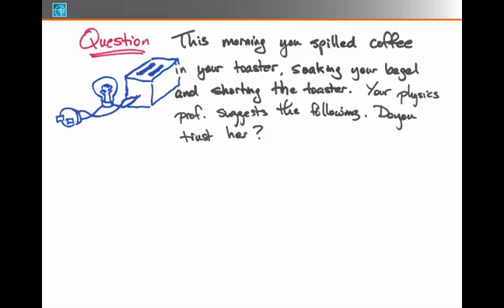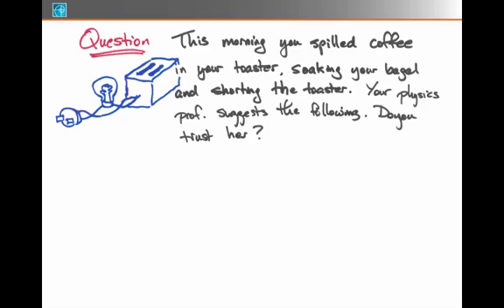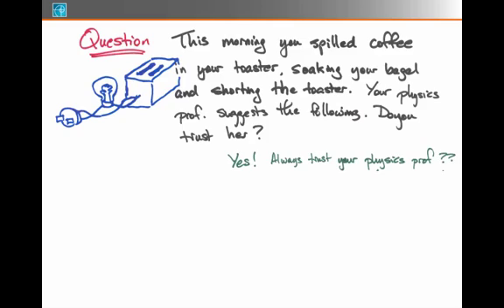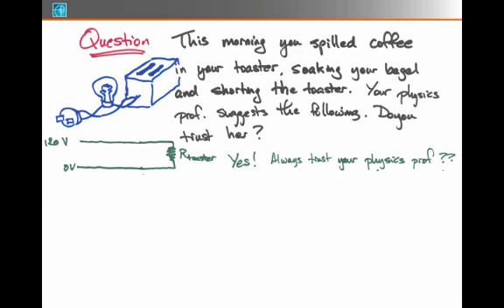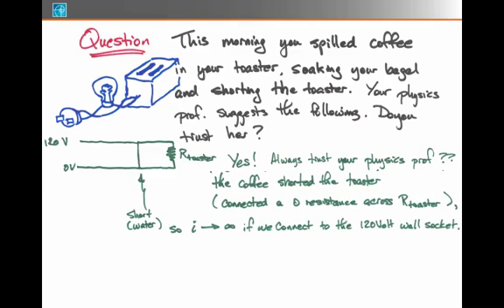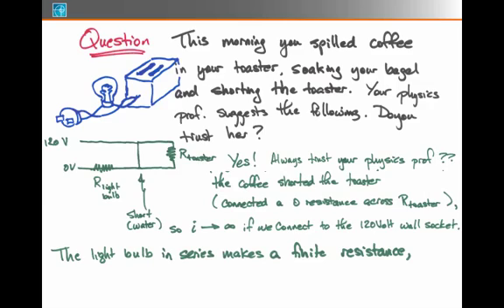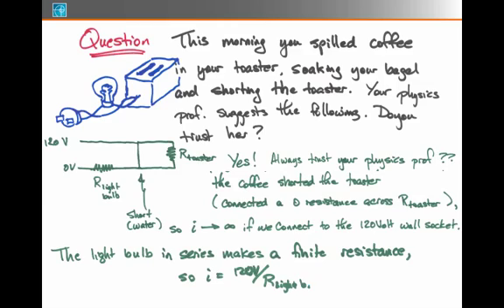12. Circuit - Shorted Out Toaster Example